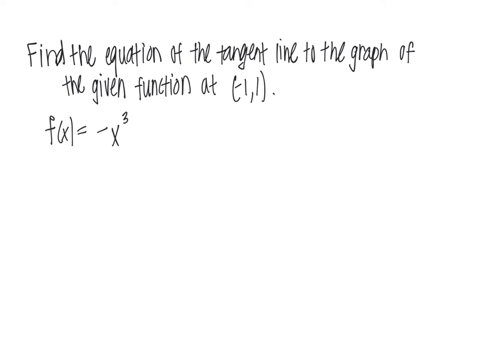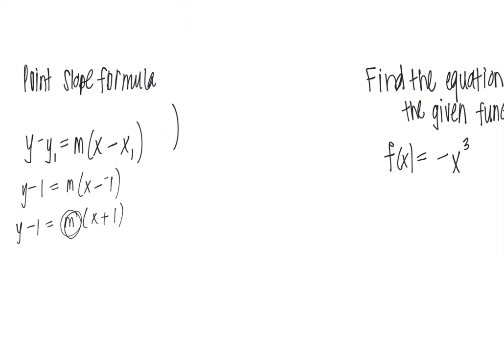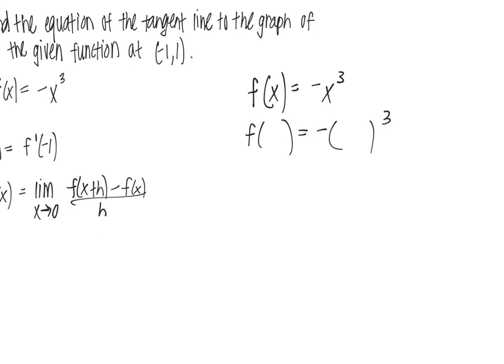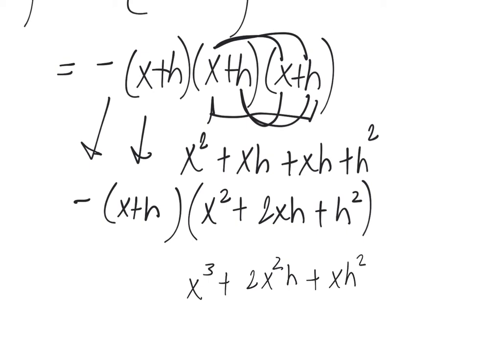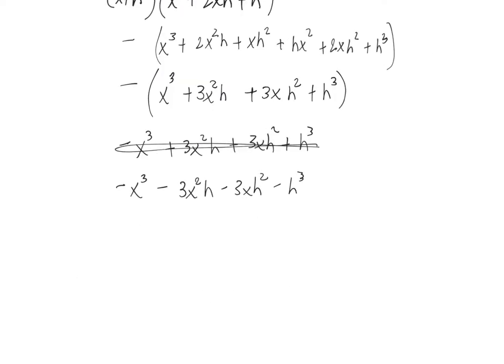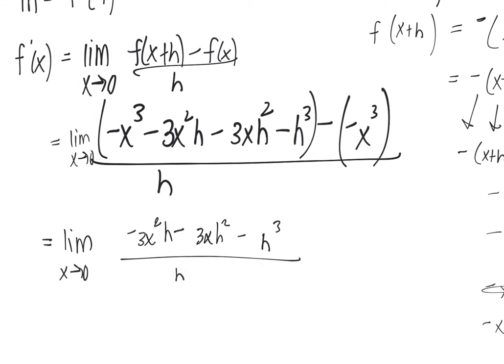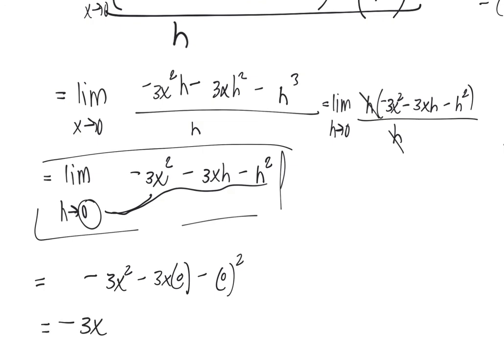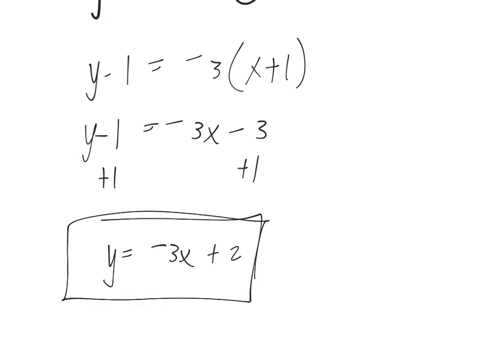BCal 1.4 Homework Example .mp4